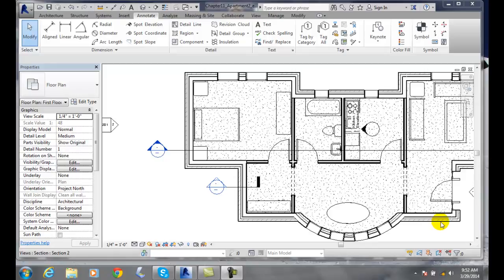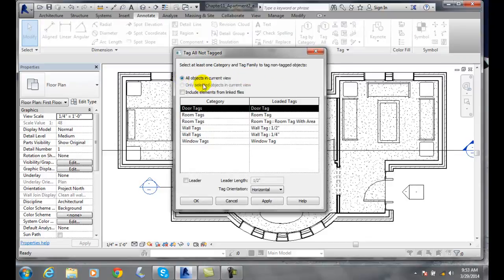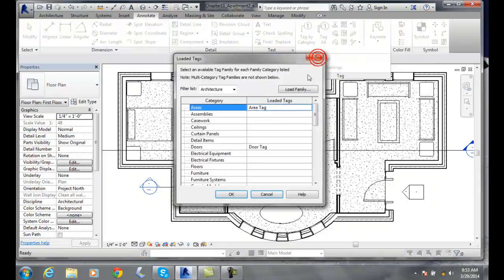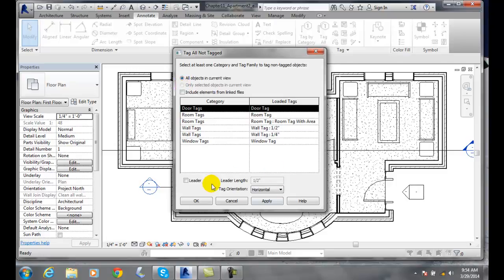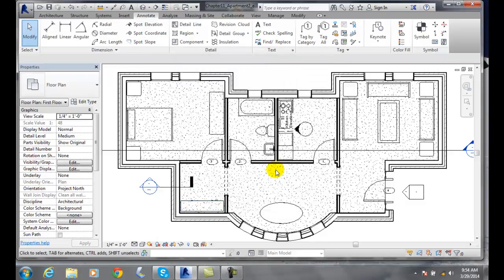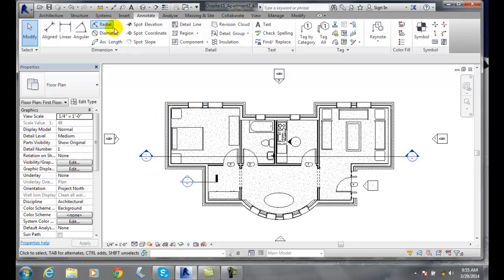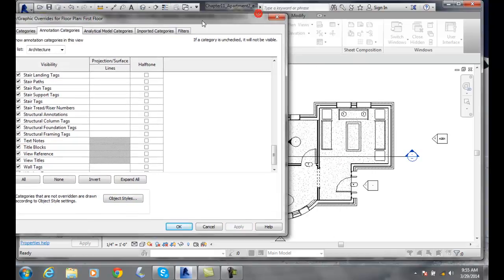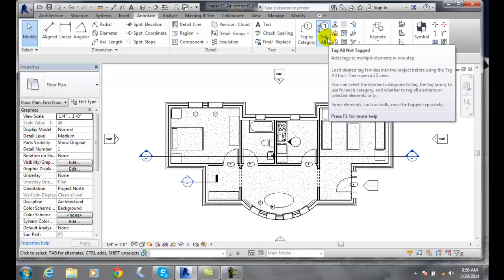Revit 11-05 Tagging All Elements in a View